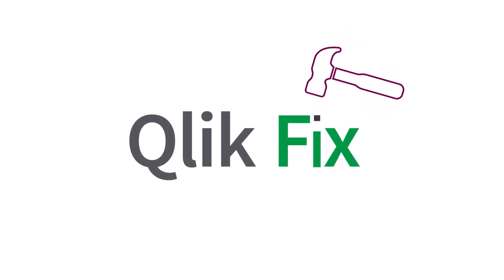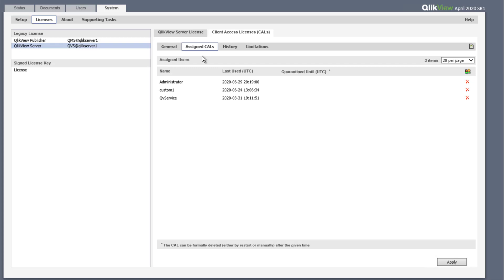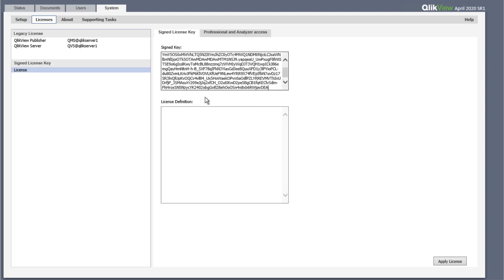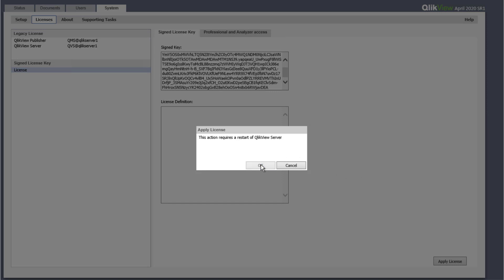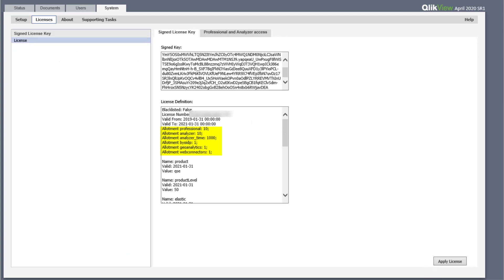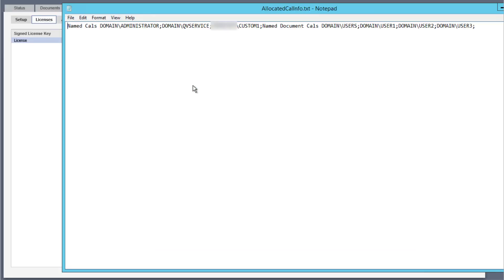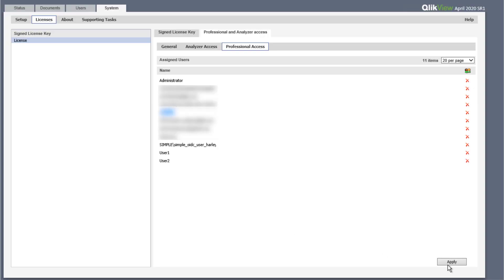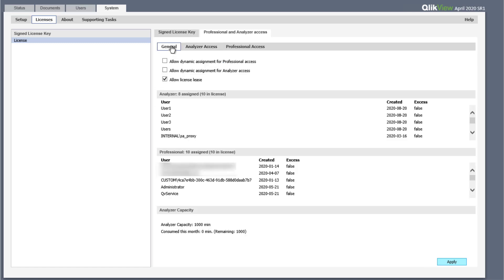How to switch QlikView to the modern Qlik User licensing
This video demonstrates the basics on how to switch from Client Access Licenses (CALs) to the new Professional and Analyzer Access licensing.